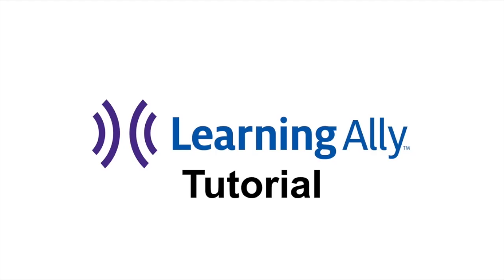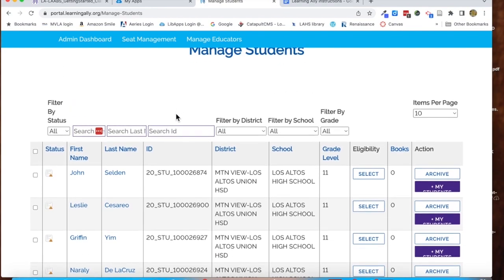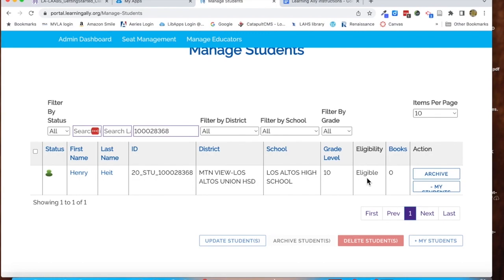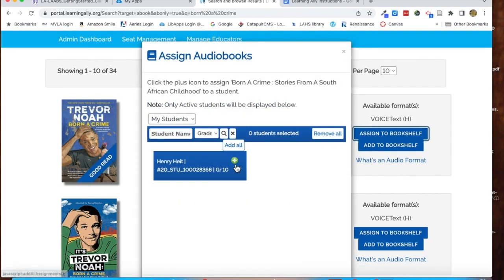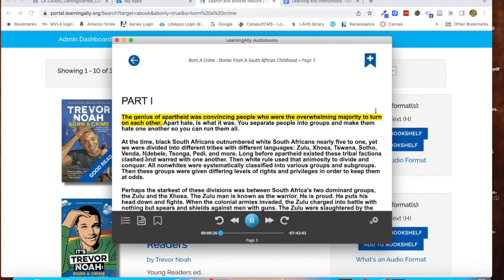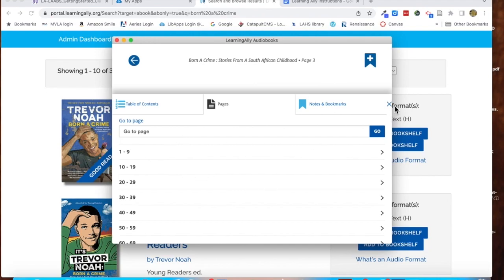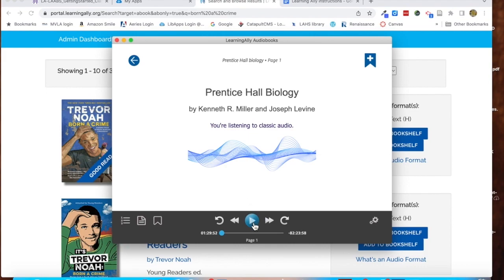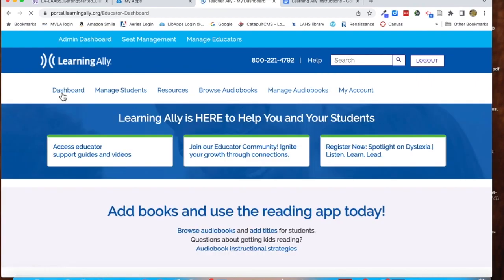Teacher Tutorial: Getting Started on Learning Ally